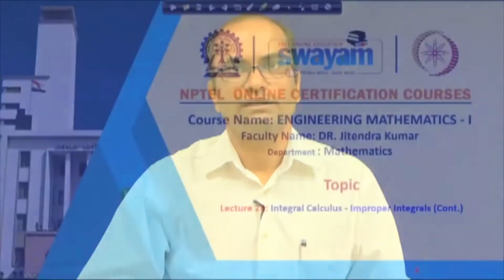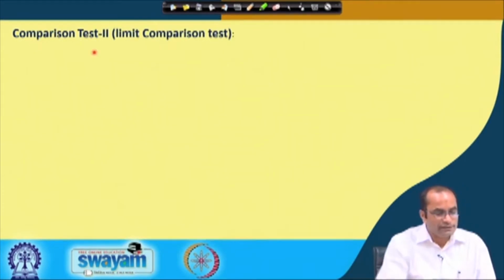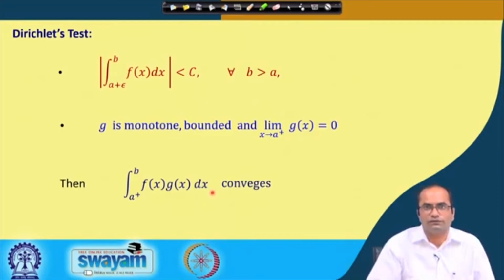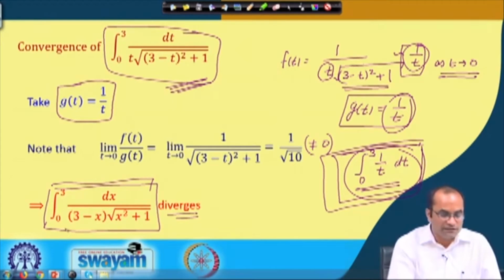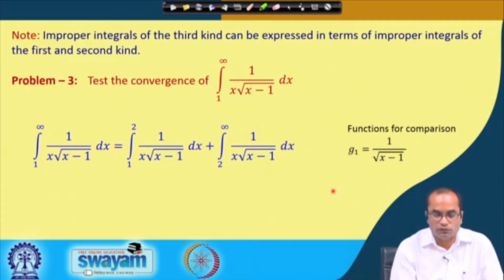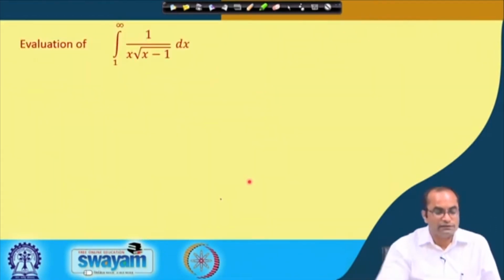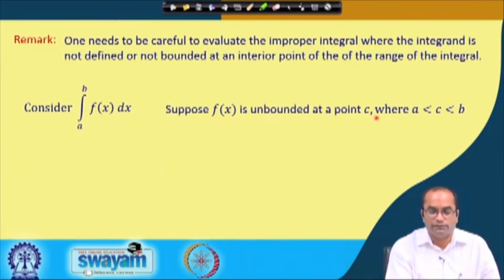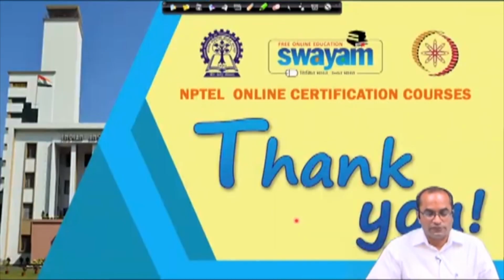Lecture 24 :Improper Integrals (Cont.)